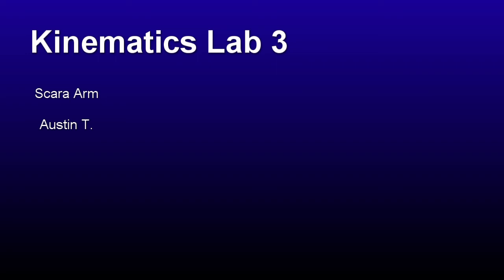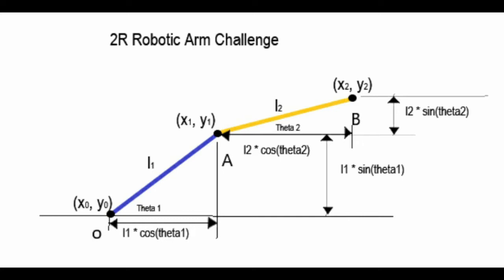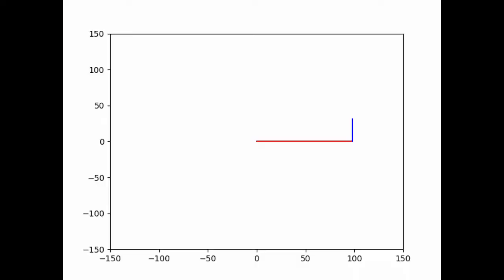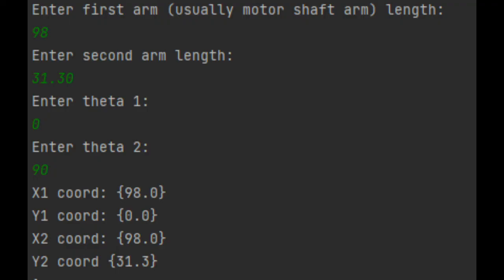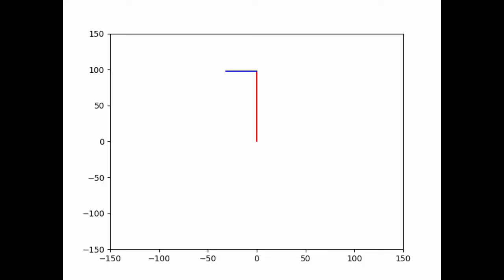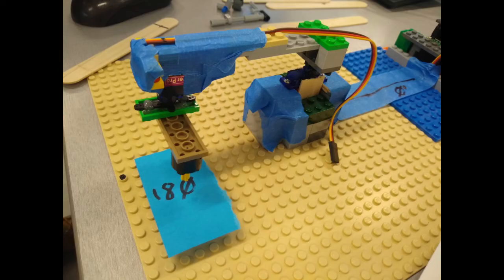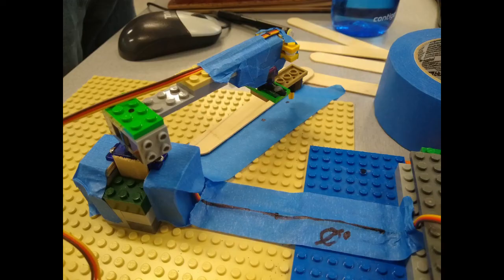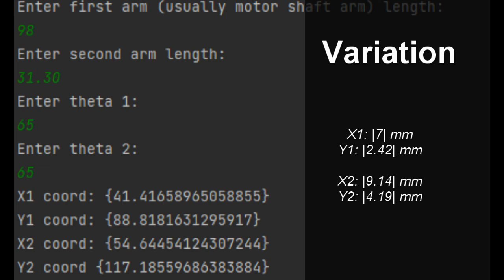K&D Lab 3 - Scara Arm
A lab where we compare real life angle and coordinate measurements of a Scara arm to a Python coded simulation.